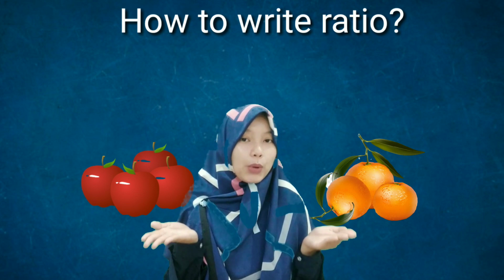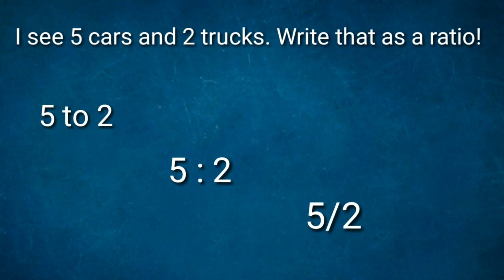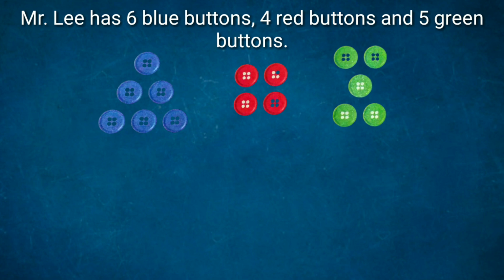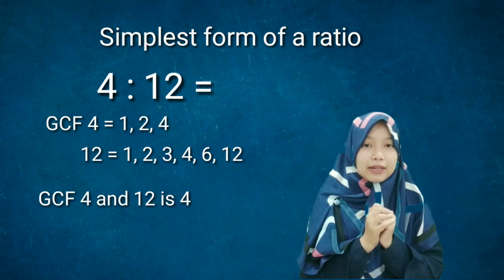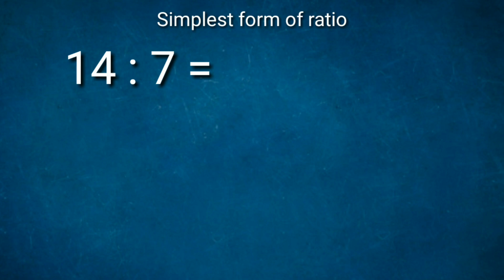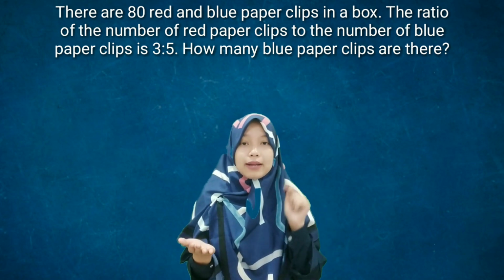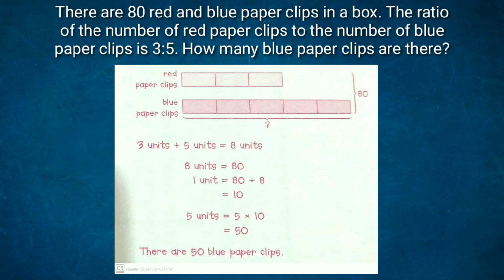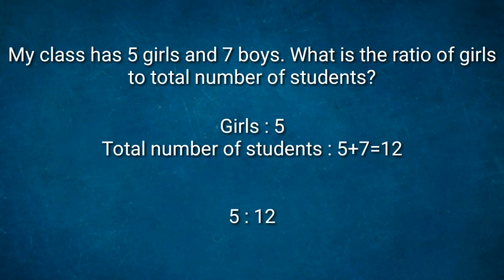Math Class 6 - Ms Mery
INFORMASI :
sudah dibuka pendaftaran santri daqu untuk tahun ajaran 2020
dan indent untuk tahun ajaran 2021 sampai seterusnya, via online di
info selengkapnya :
-call centre : 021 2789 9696
atau bisa langsung datang ke pondok⤵️
Jl. Ketapang Poncol No.35, RT.07/05, RT.001/RW.005, Ketapang, Kec. Cipondoh, Kota Tangerang, Banten 15147